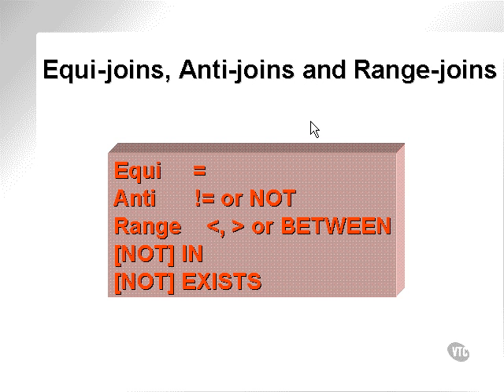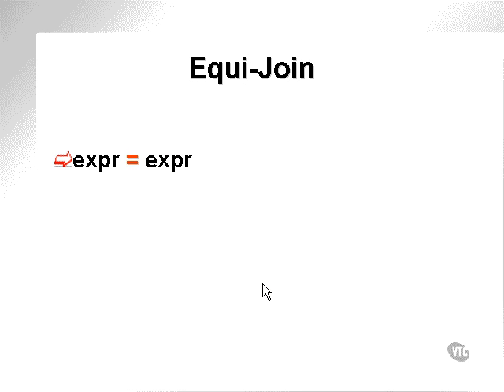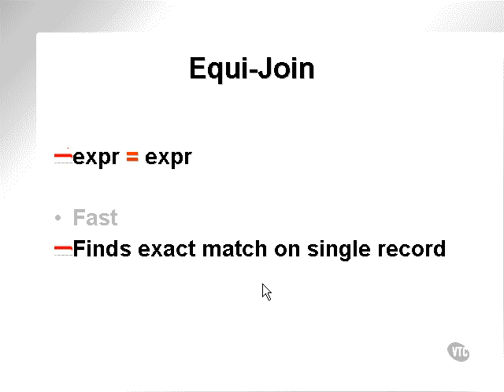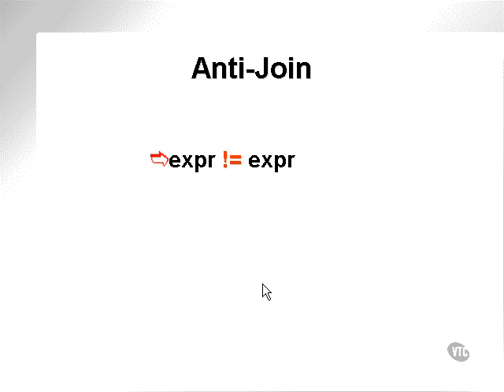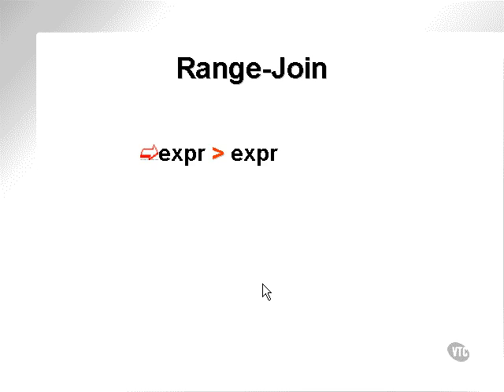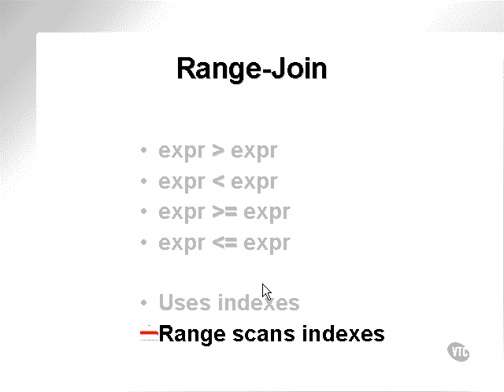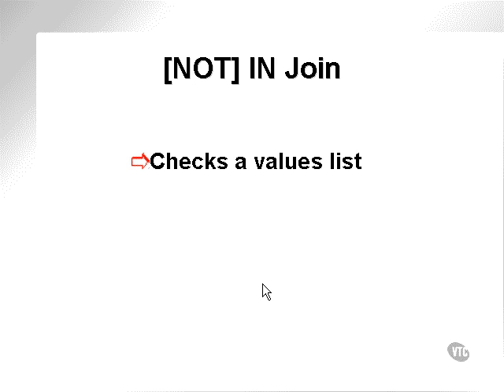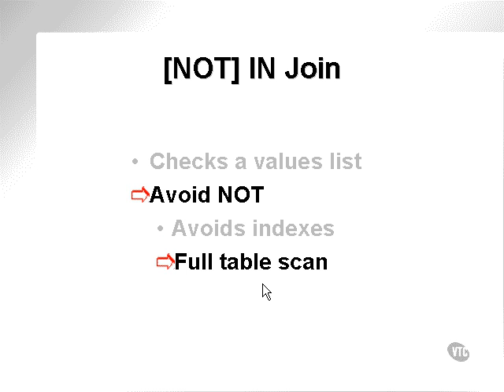learning oracle application developer 105